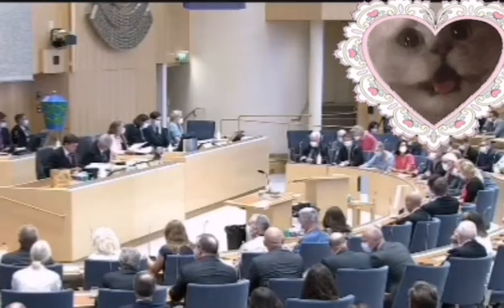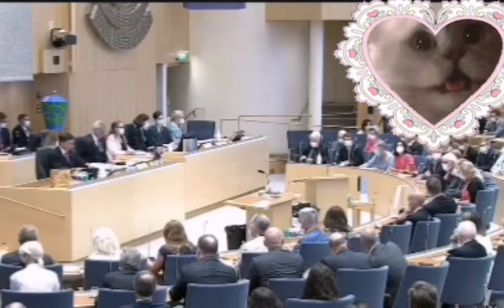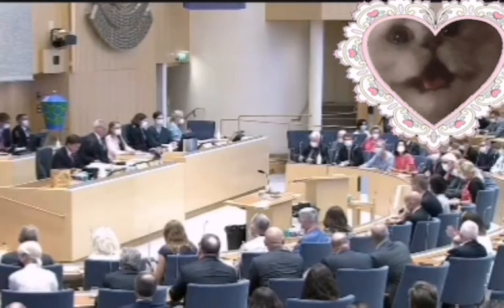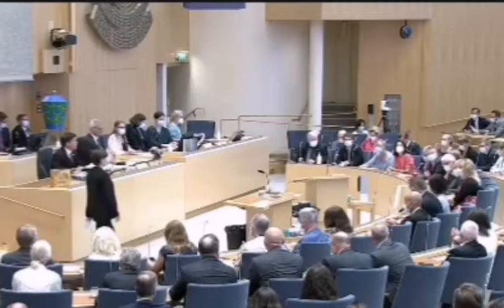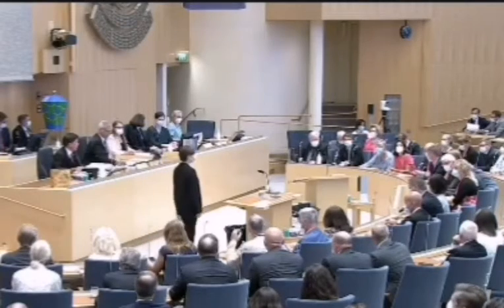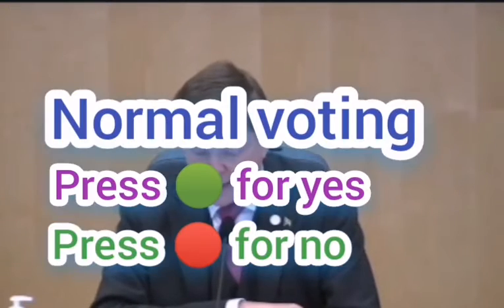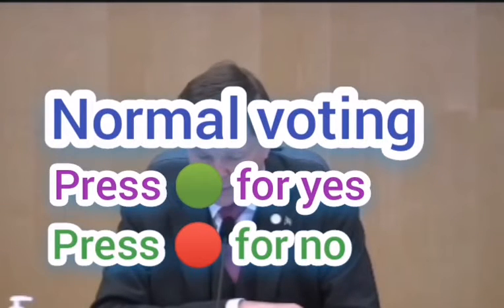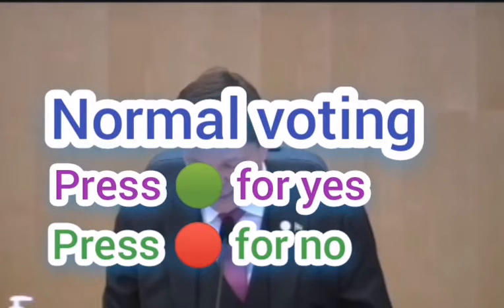Happening in Sweden via voting for eviction of Prime Minister